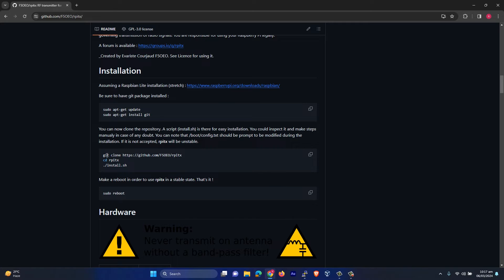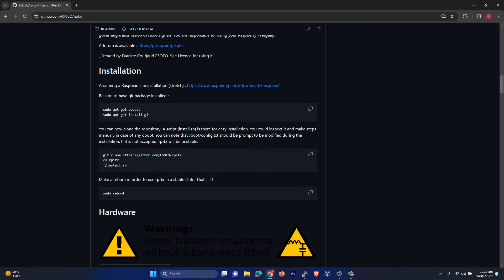Exploring Raspberry Pi Signals: Adventures with PortaPack H2 🕵️‍♂️📡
Explore the magic of RPiTX on Raspberry Pi as we send and analyze various signals, all through the lens of Portapack! 🚀 Join me as we delve into the world of signal testing and experimentation, showcasing the versatility of SDR technology. From simple tones to complex modulations, let's unravel the wonders of wireless communication together! Don't miss out on this thrilling signal exploration journey! 🎬